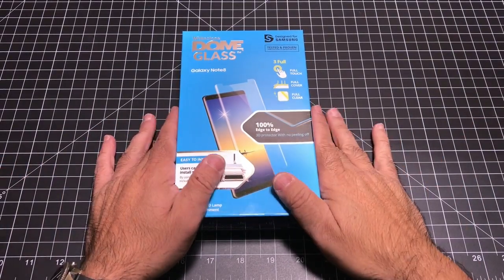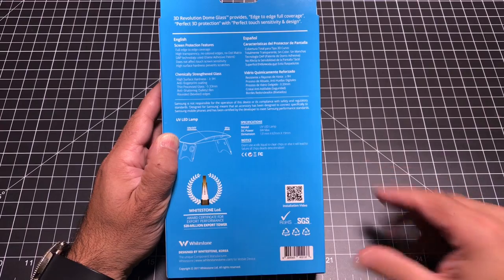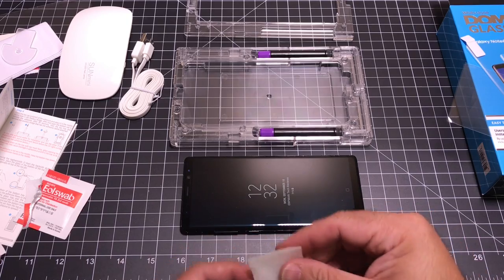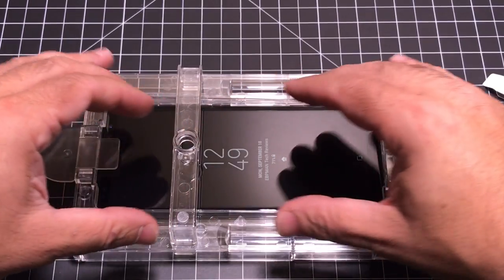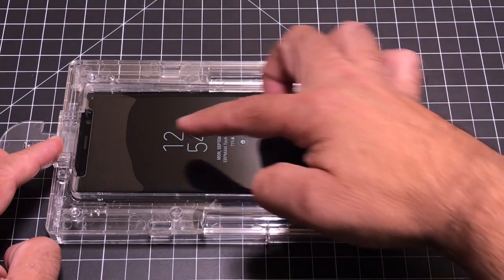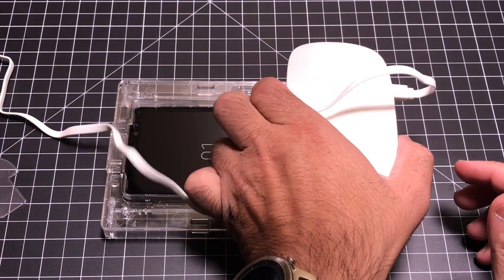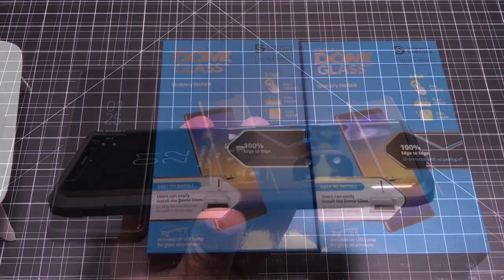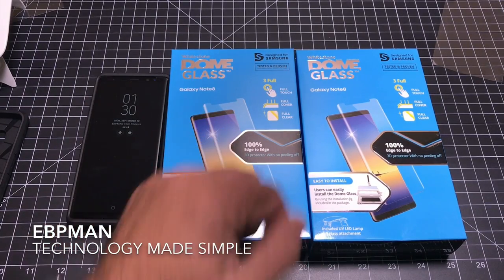The BEST Case Friendly Water Proof Screen Protector for the Samsung Galaxy Note 8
I have tested over 16 glass protectors for the samsung galaxy note 8 over the last few weeks.  This is the best protector on the market.  It's a FULL adhesive protector.  No issues with touch or cases at this time and say bye bye to dust under the screen.  No issue with water either!

Let me know that you would like a protector and we will do the give away!

Whitestone Dome Glass, [For Galaxy Note 8] Tempered Screen Protector, Superior Touch Sensitivity, Cracked Screen Repair, Edge to Edge Full Coverage, Anti-Fingerprint,extra adhesive

Compatible Cases

Spigen
Tough Armor
Slim Armor
Rugged Armor
Liquid AIR
Neo-Hybrid
Ultra Hybrid

UAG
Monarch
Symmetry
Commuter and Defender too close to edge and will lift if dropped.

Tech 21
Evo Check
Evo Tactical

Supcase
Unicorn Beetle Frost
Unicorn Beetle Hybrid

Olixar
None

Samsung Official
Rugged Case

Dome Glass is 'The One' for fulfilling all your needs on a screen protector. It uses New Dome Adhesive Patented Technology which requires a portable UV machine (included) to install.
Dome Glass provides 4F: Full Cover, Full Touch, Full Clear, Full Fix.
Dome Glass repairs screen Cracks! - Got cracks on your phone screen? Dome Glass can fix that! Dome Glass fills up minor cracks to make the screen function normally again.
Dome Glass provides a Full Screen Coverage and Protection for the phone while maintaining its Slim Look and Touch Sensitivity.
Patented Technology (Country : US, EU, KR, JP, TW, CN) / SMAPP(Samsung Mobile Accessory Partnership Program) Member

- ebpman